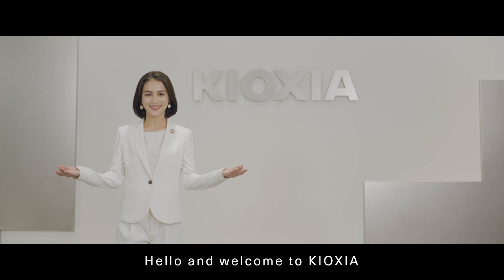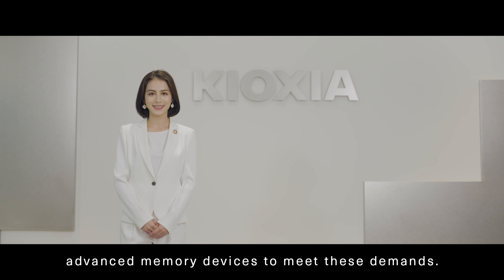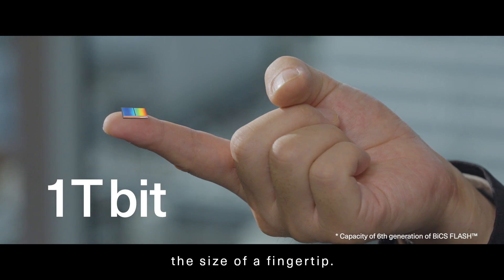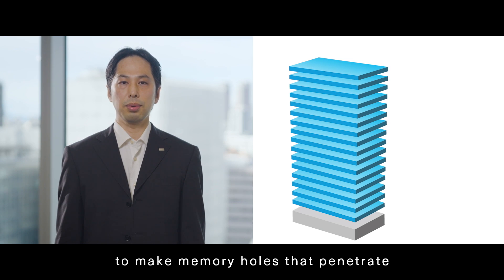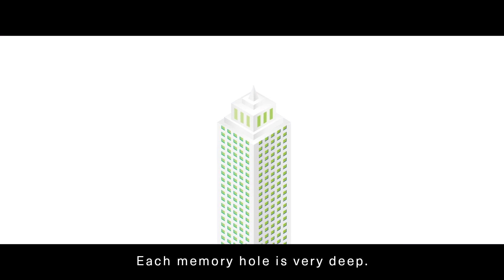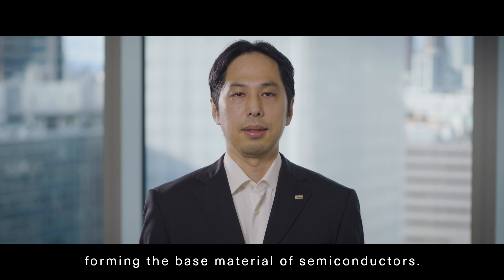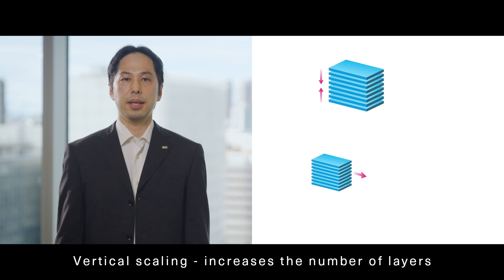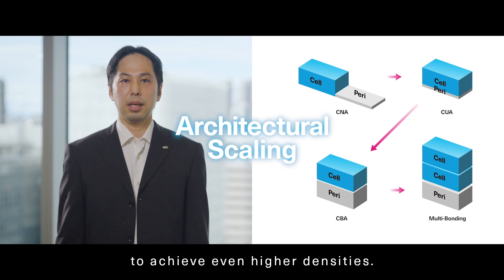KIOXIA Memory Technology - BiCS FLASH™ 3D Flash Memory Concept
Kioxia's 3D flash memory BiCS FLASH™ achieves higher capacity without increasing the memory chip size through four types of scaling (Lateral Scaling, Vertical Scaling, Logical Scaling, and Architectural Scaling). This movie focuses on memory holes in particular. IoT, Big Data, AI and DX. KIOXIA will continue to provide products that create new value in an increasingly diverse and advanced digital society.